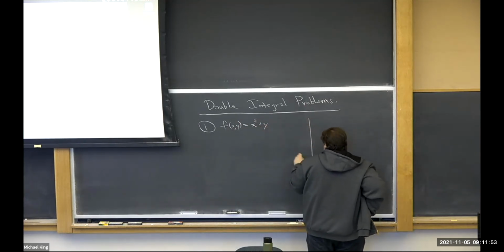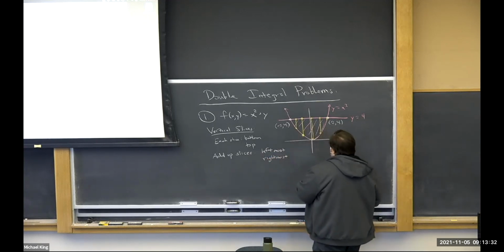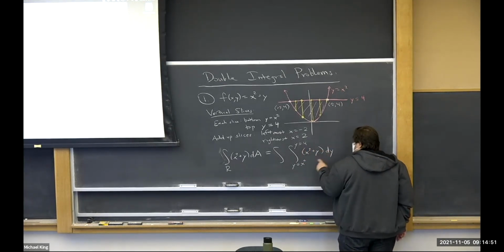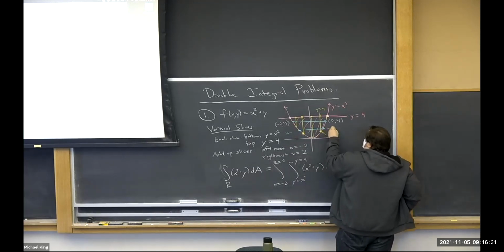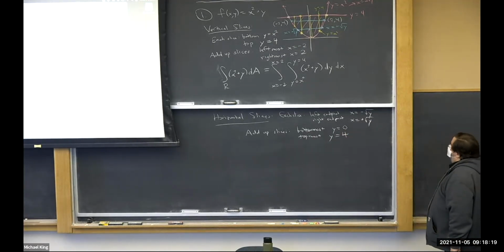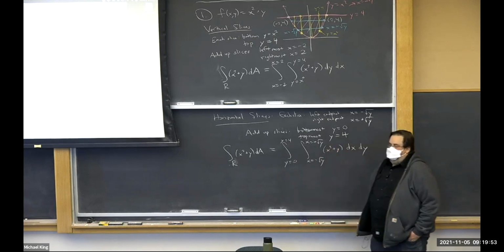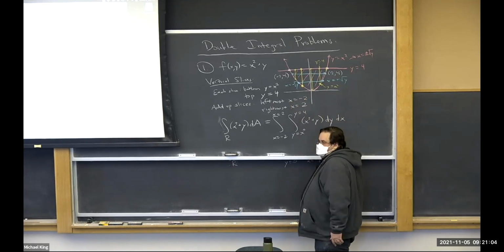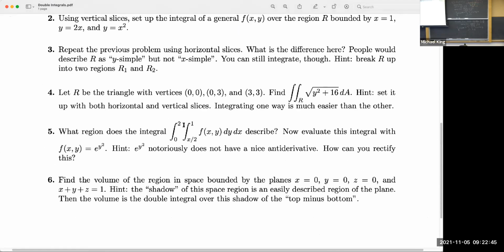Multivariable class, November 5, 2021